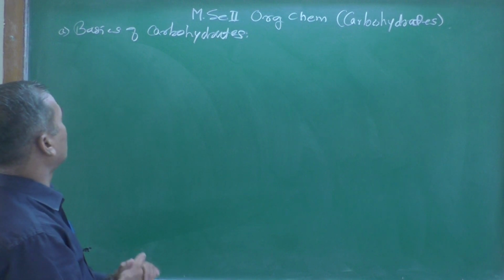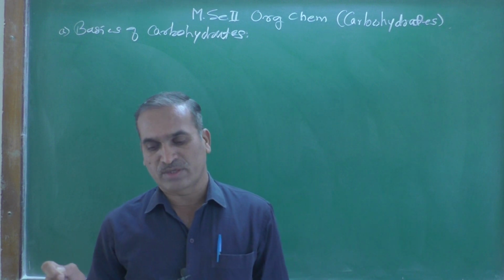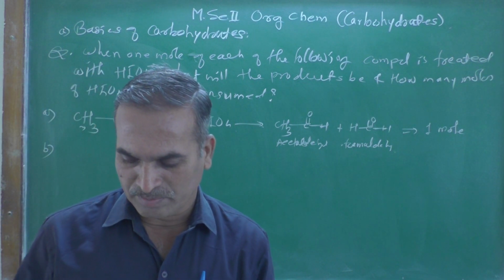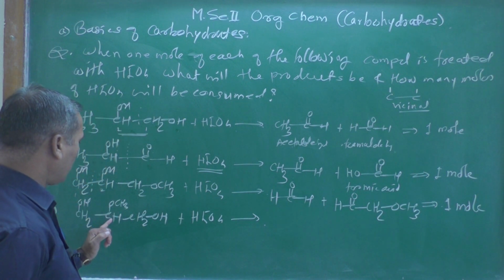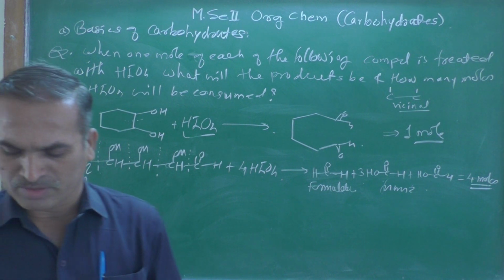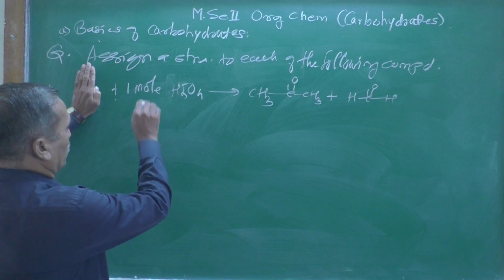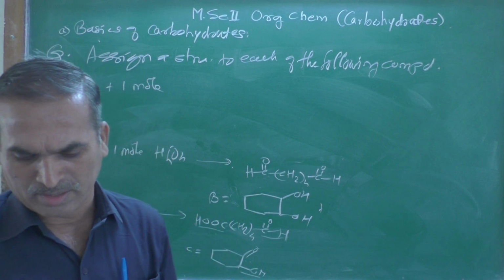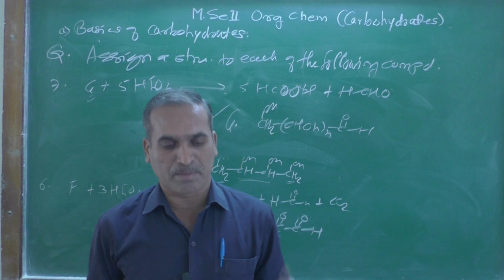Lect-9 M.Sc. II Org Chem ( Carbohydrates)